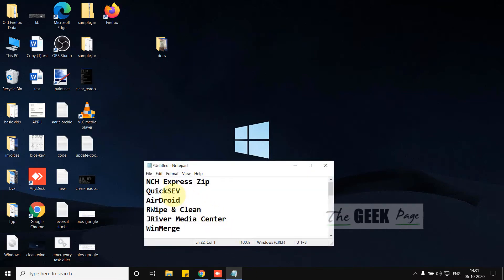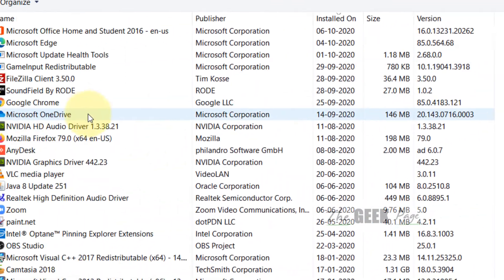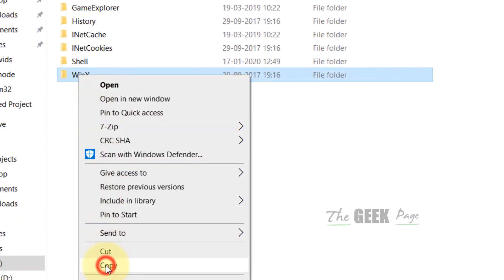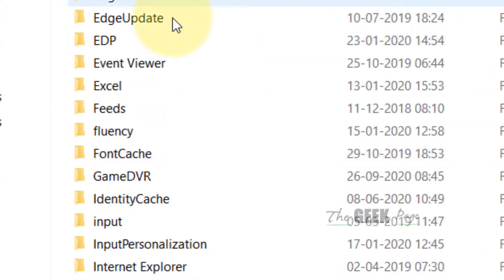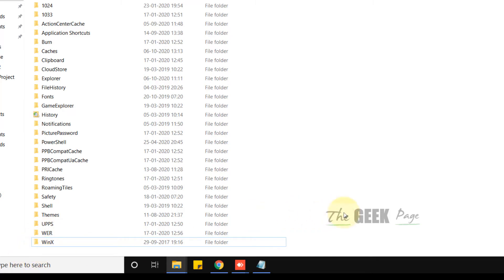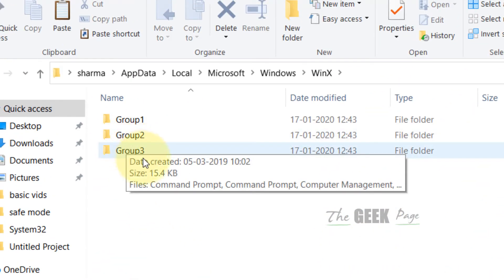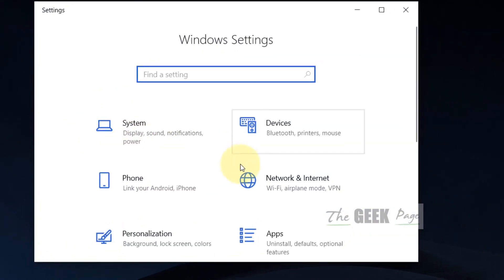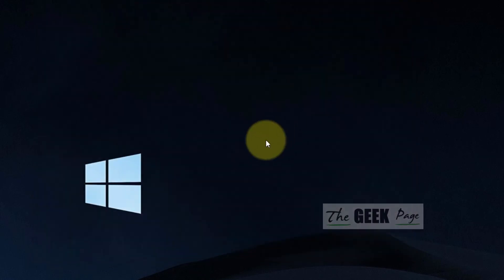Win+X menu not working in Windows 10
Win+X menu not working in Windows 10. Windows + X key menu not working